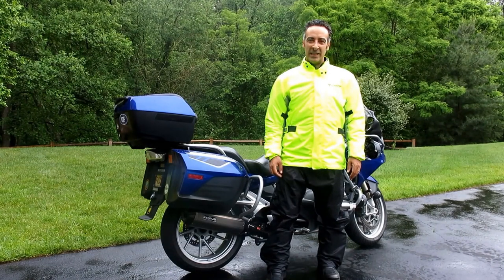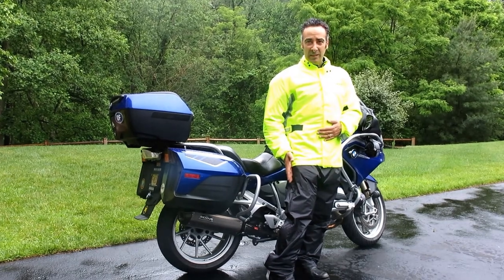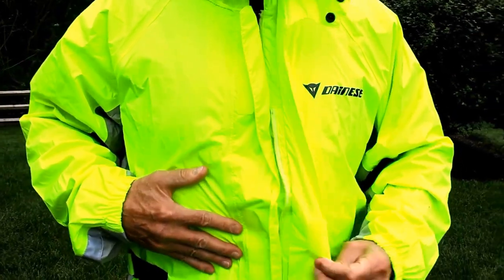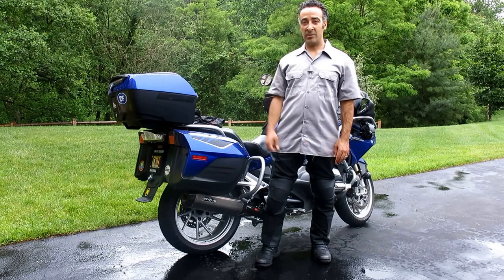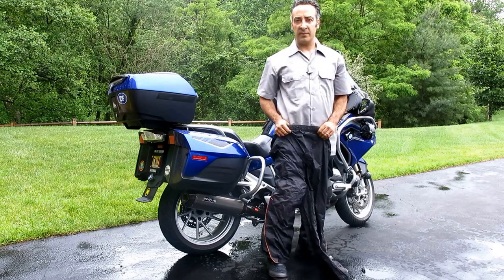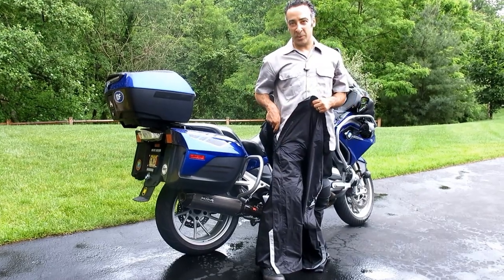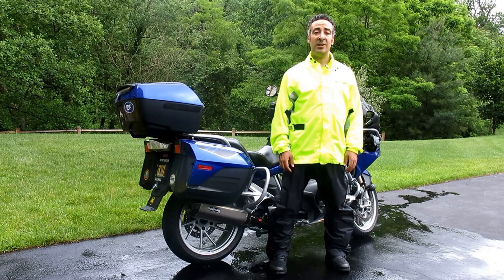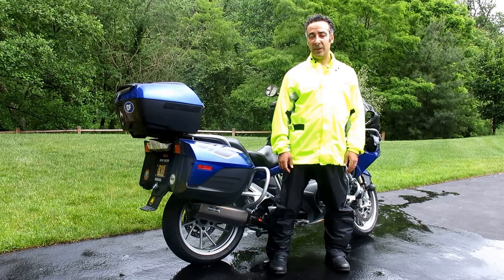Dainese D-Crust Plus Rain Suit Review - Moto Mouth Moshe Episode #4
This gear was tested for the Motorcycle Consumer News magazine August 2016 issue which you can download I hope you enjoy the video, and I value your feedback!

Some background on me: Over the past two decades, I’ve ridden hundreds of thousands of miles in multiple countries, tested hundreds of products, and published countless reviews in national motorcycle magazines like Motorcycle Consumer News, BMW Owner's News, Thunder Press, Rider, and many others. Now I want to share what I’ve learned with you. We’re going to examine new products, as well as revisit some previously tested gear to see how it’s held up under abuse. Motorcycle jackets, motorcycle pants, motorcycle boots, motorcycle gloves, motorcycle glasses, motorcycle helmets, action cameras, motorcycle exhaust systems, radar detectors, rain suits, motorcycle tank bags, aftermarket seats, motorcycle windshields, aux lights, and much more. We'll also cover other motorcycle topics like technical instructions, modifications, and safety tips.

Welcome to Moto Mouth, your virtual destination for objective, concise moto-centric accessory and gear reviews!

Products I use in making these videos:
Go Pro Hero Bundle
Zoom H1 Sound Recorder
Rain X Wash & Wax
Mother’s Wax
Amazon Microfiber Towels